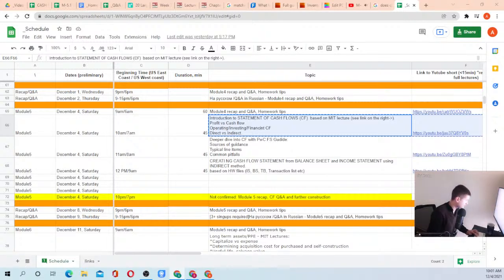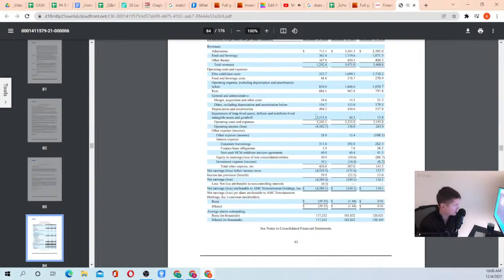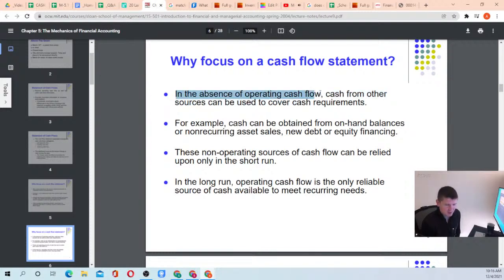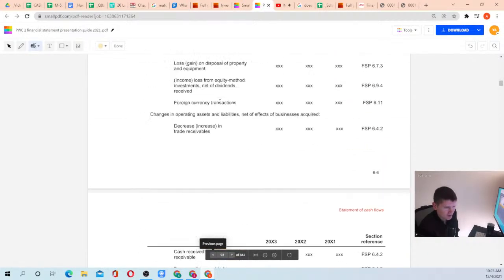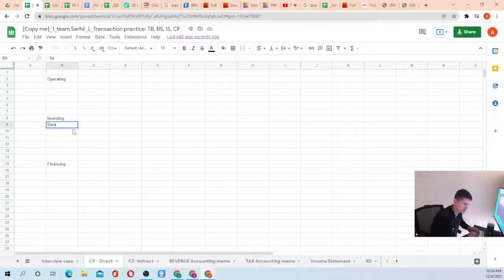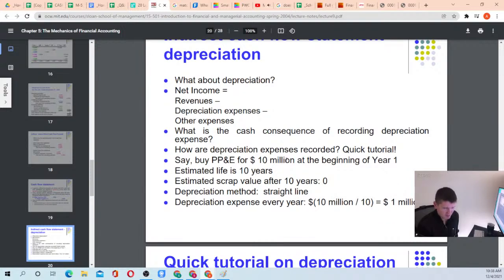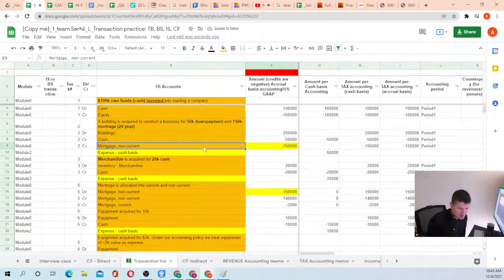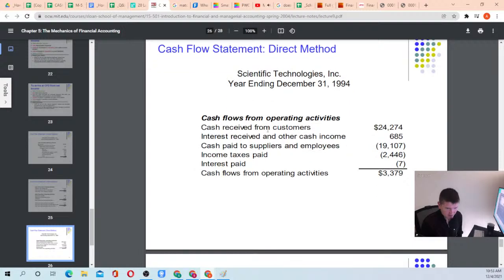M-5.1 Introduction to STATEMENT OF CASH FLOWS (CF) based on MIT lecture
Introduction to STATEMENT OF CASH FLOWS (CF)  based on MIT lecture.
Profit vs Cash flow
Operating/Investing/Financint CF
Direct vs Indirect.